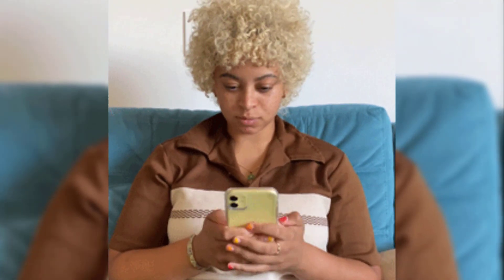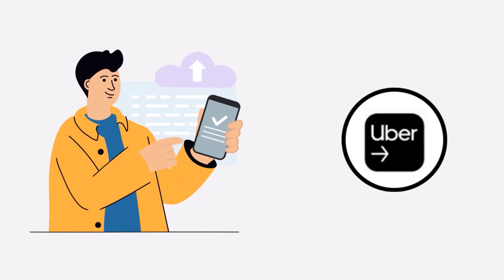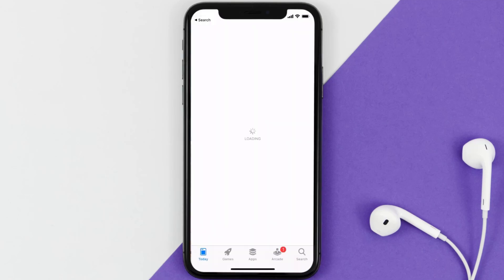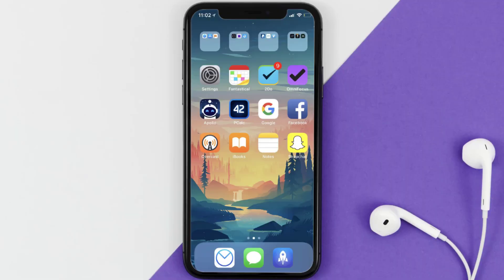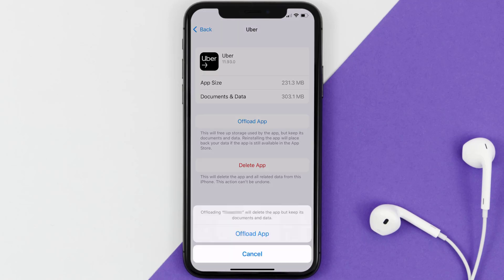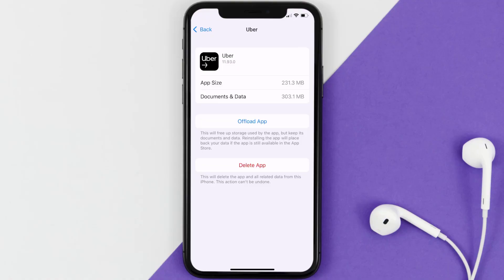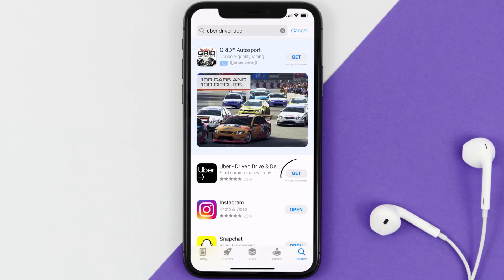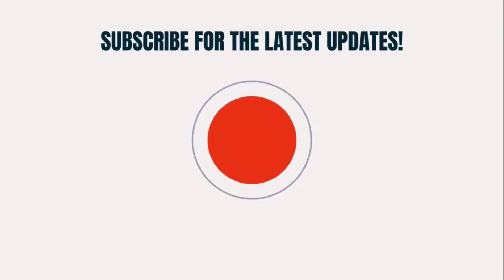Unable to Login Uber Driver App: How to Fix Uber Driver App Won't Let Me Log In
In this video, I'll show you How to Fix Unable to Login Uber Driver App. This is the easiest and fastest way to Fix Unable to Login Uber Driver App. Make sure you watch until the end of this video to find out How to Fix Unable to Login Uber Driver App on Android and iPhone. These methods work on Android as well as iOS 11, iOS 12, iOS 13, iOS 15 and iOS 16. Hope you enjoy!

Video Parts:
00:00 Intro: How to Fix Unable to Login Uber Driver App
00:08 1.Solution: Check Internet Connection for Uber Driver App
00:38 2.Solution: Updating Uber Driver Mobile App
00:59 3.Solution: Clearing Uber Driver Mobile App Cache Files
01:27 4.Solution: Reinstalling Uber Driver Mobile App
01:51 Outro: Ending

Topics Covered: